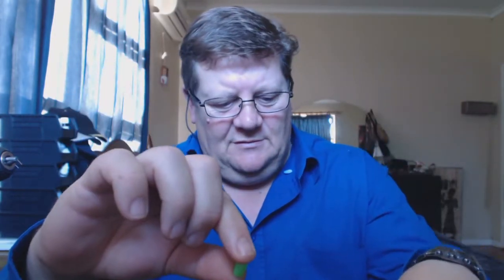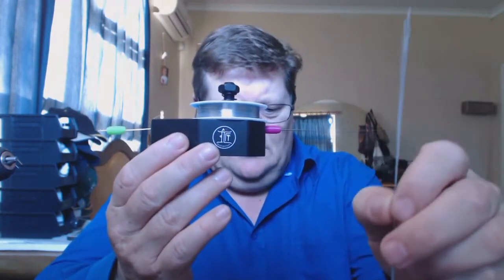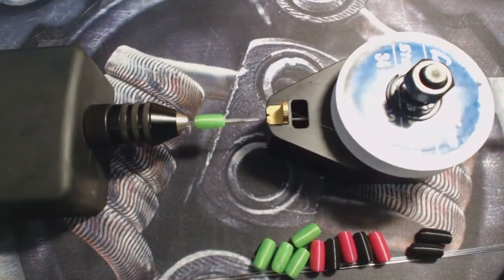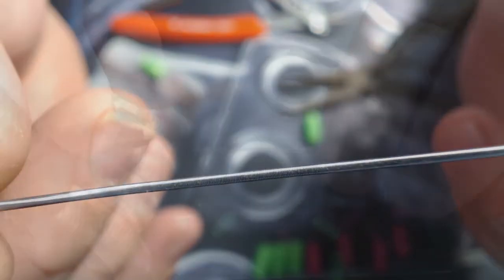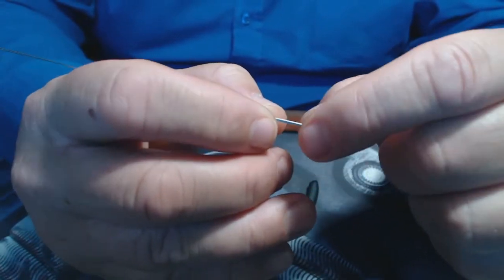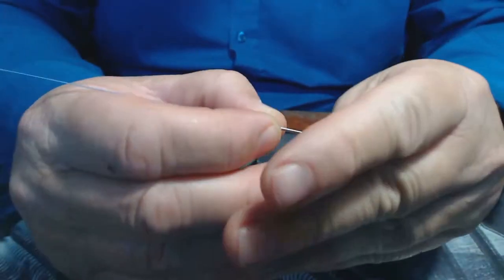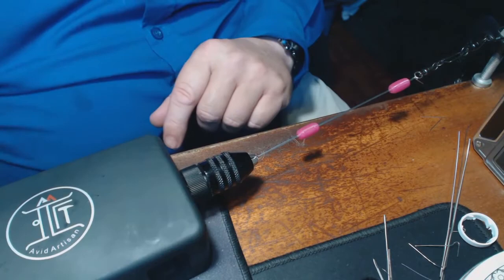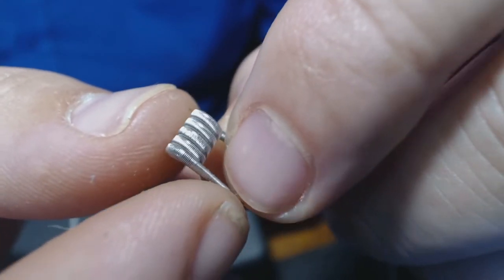KZOR's Playtime : 3D Beads to make a coil :)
Designed beads i call "BDeeZ" and had 3 sets 3d printed.
Want to try and find various ways in which these can help to make a variety of coils.
In this video you will see three attempts to clapton three 26ga wires of which the third attempt was successful.